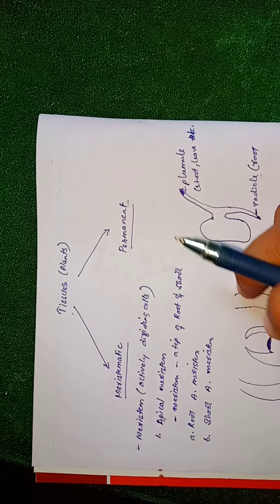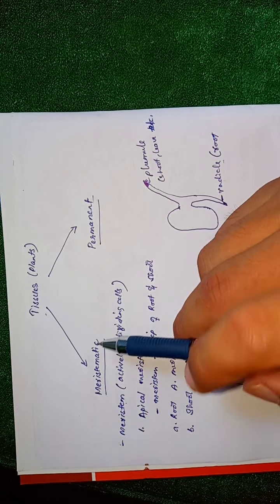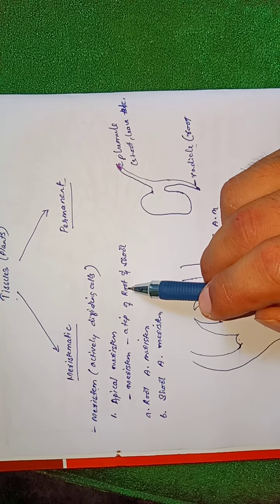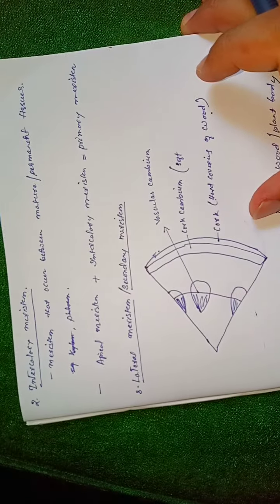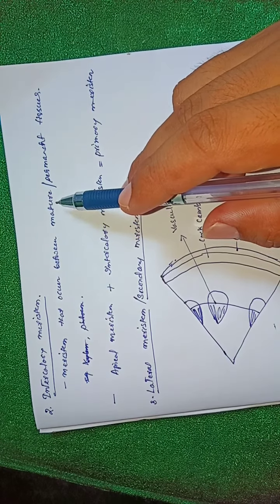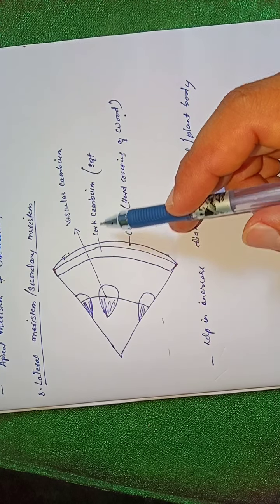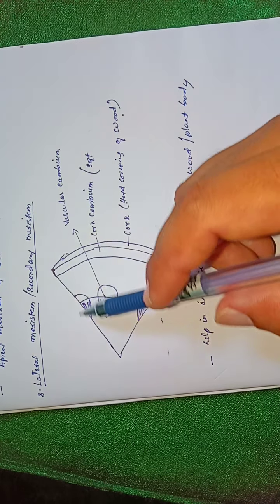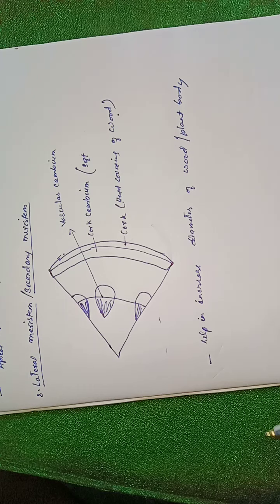29 August 2020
Meristem